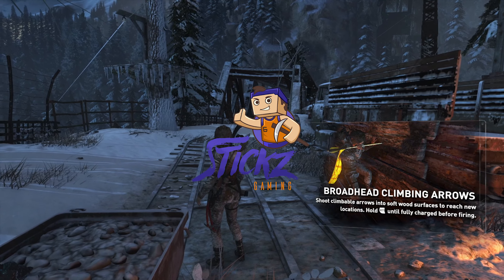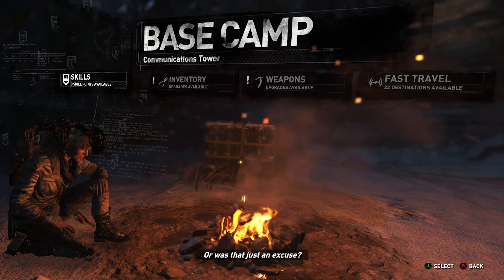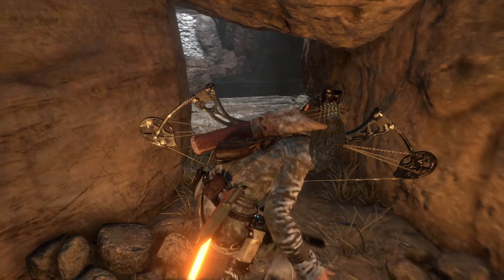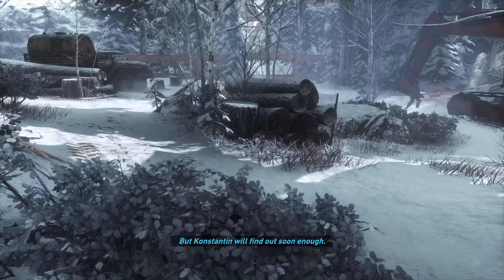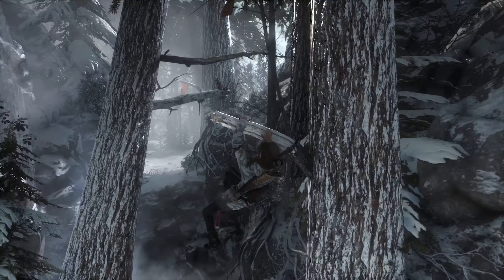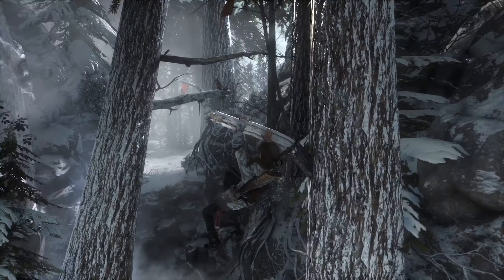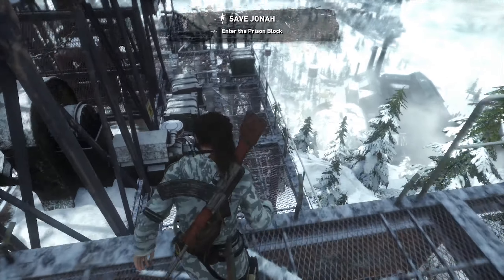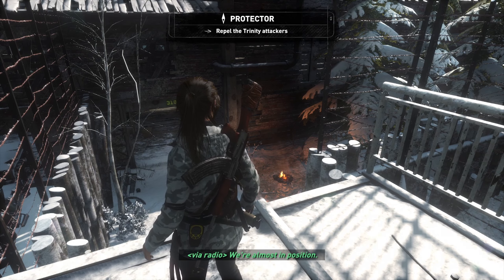RISE of the TOMB RAIDER Walkthrough Part 12 - SUN CULT (FULL GAME)